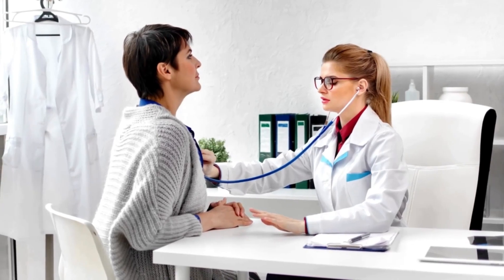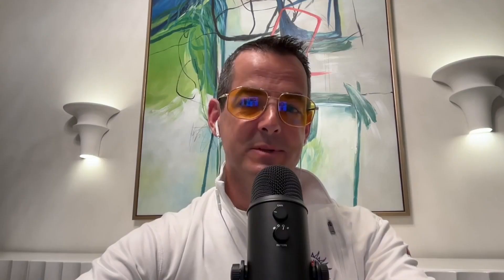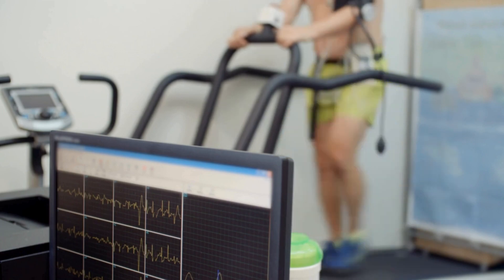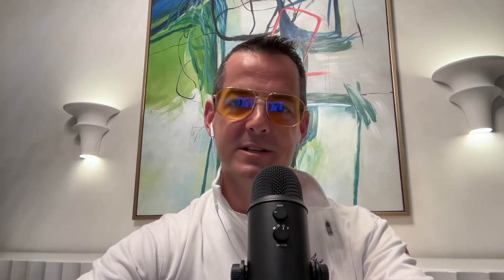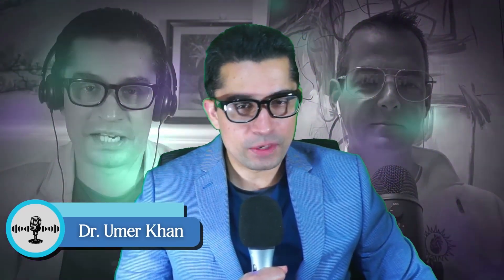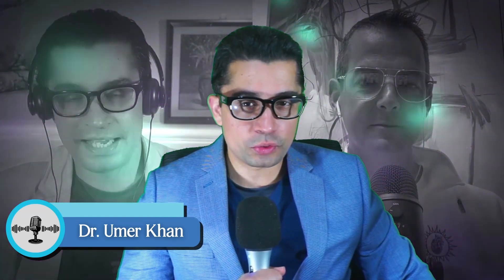Is Your Heart a Time Bomb? Discover the Role of Coronary Calcium Scanning TODAY! ⏳💣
Is Your Heart Ticking Towards Trouble? ⏳💣 Learn how coronary calcium scanning can reveal hidden risks in our explosive new video. Discover your heart's health status today!